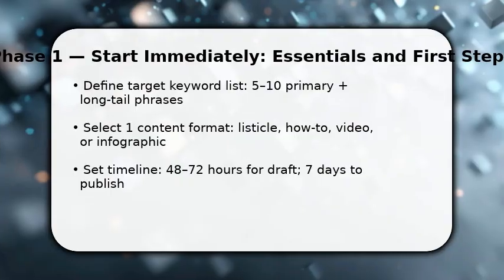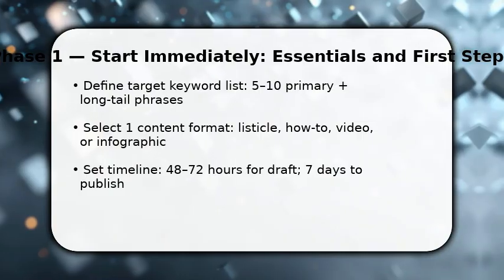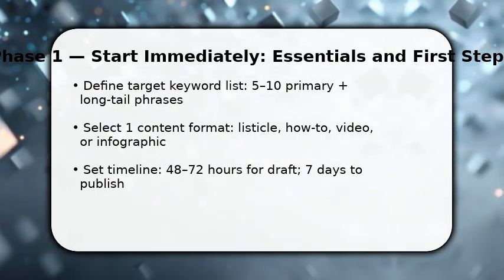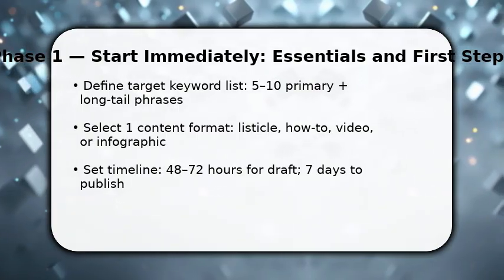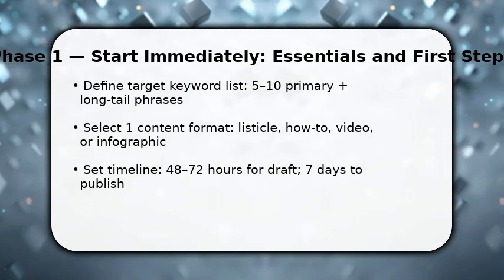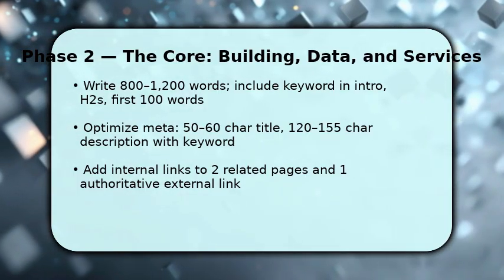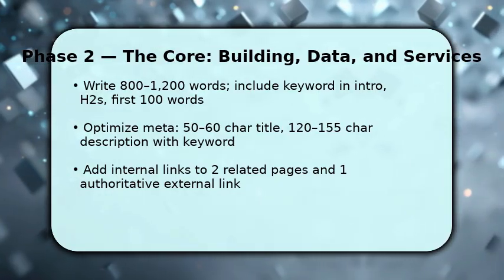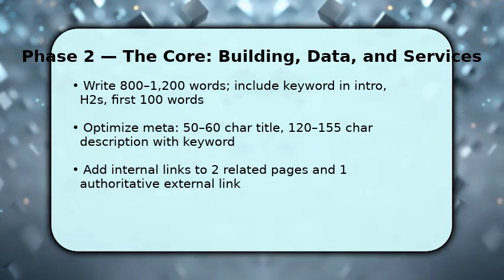How to Make Seo Snack - Full Guide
How to Make Seo Snack - Full Guide | 🔒 Surfshark VPN Deal — Stay private and secure. $1.99/mo + 3 Months Free ▸

Dive into the world of SEO for snacks as we provide a comprehensive guide on how to optimize your food-related content. Learn key strategies, from keyword research and meta descriptions to video titles and tags that will help you rank higher in search engine results pages.

SEO, food blogging, optimize snacks, meta description writing, video SEO guide, keywords for food content, ranking on YouTube, content optimization